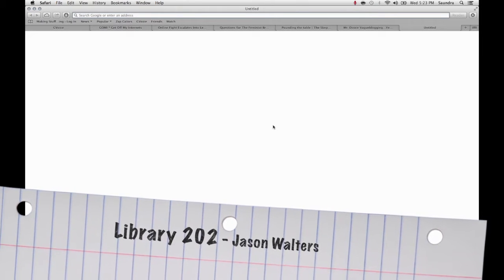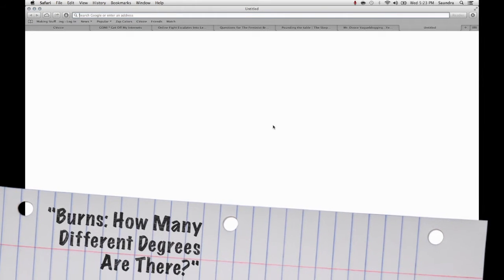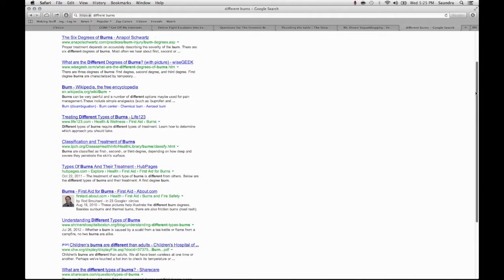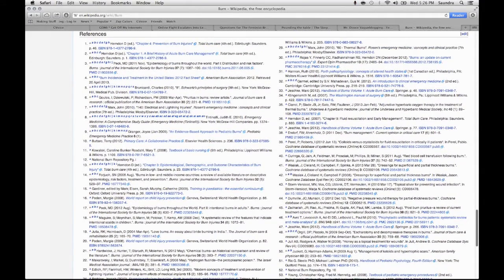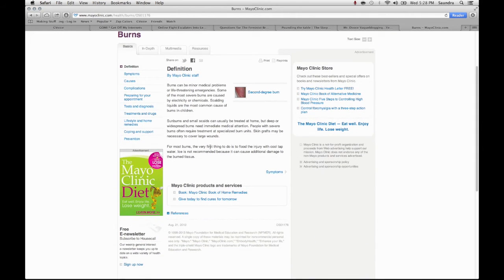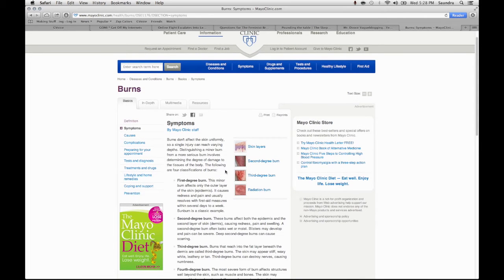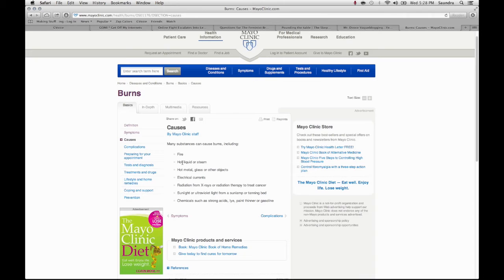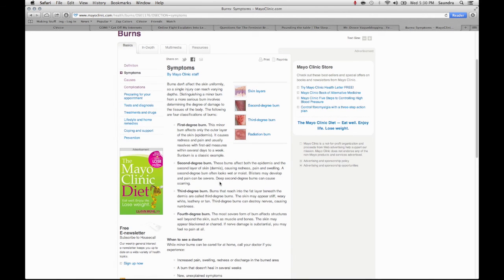FinalProjectLIBR202JWalters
Walking my daughter through how to properly search on the internet for a subject.